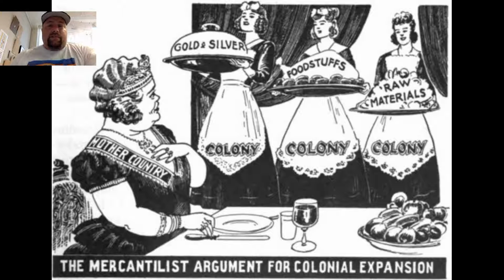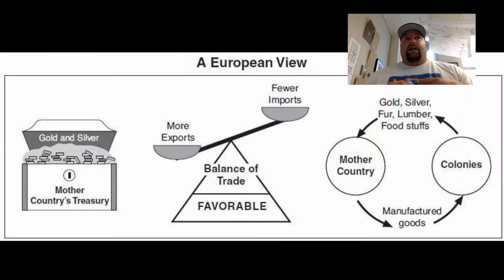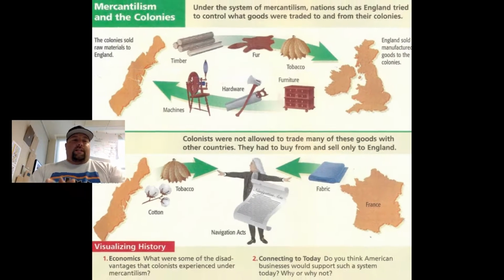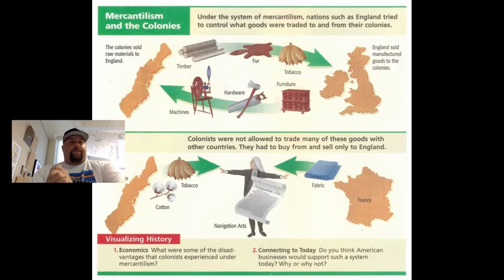Mercantilism & The Navigation Acts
Video for my 8th Grade US History Class.  Information taken from the American Journey Textbook (McGraw-Hill).  Pictures downloaded from sites through Google.